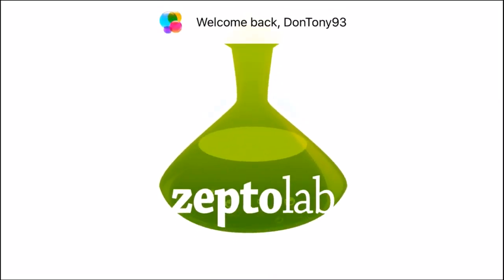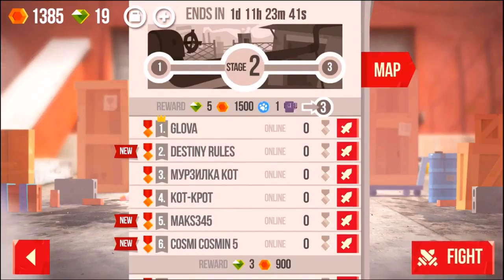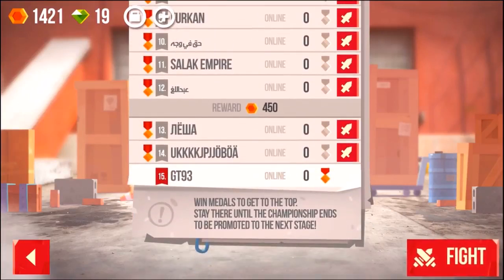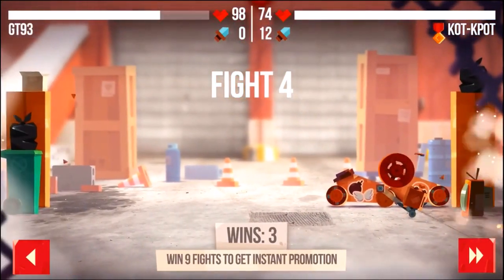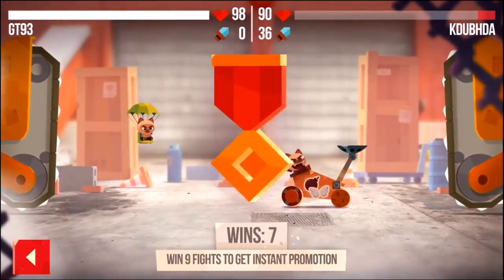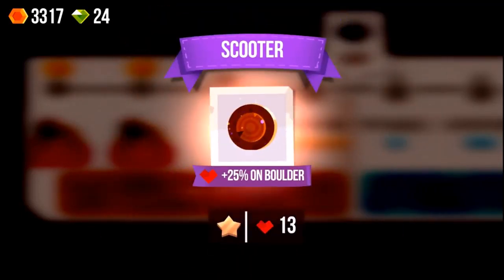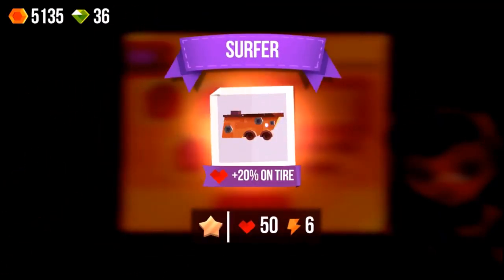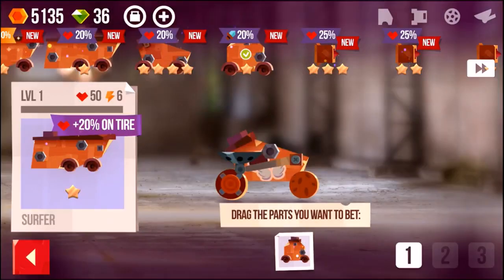BUILD A NEW WAR MACHINE!! - C.A.T.S - BATTLE AND DESTROY!